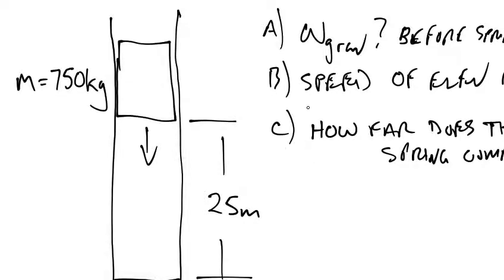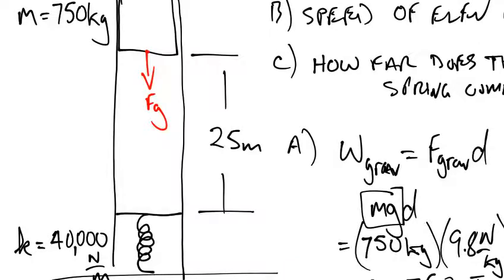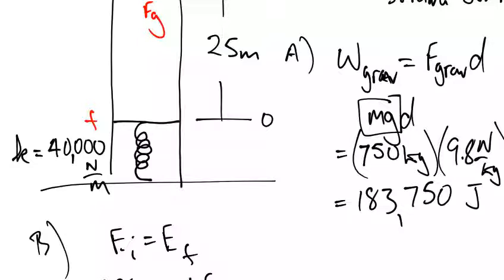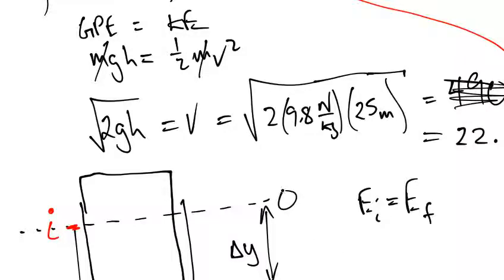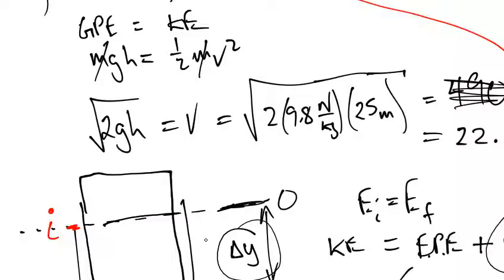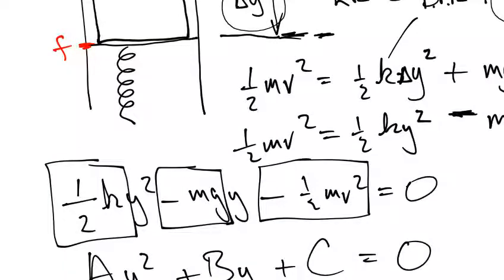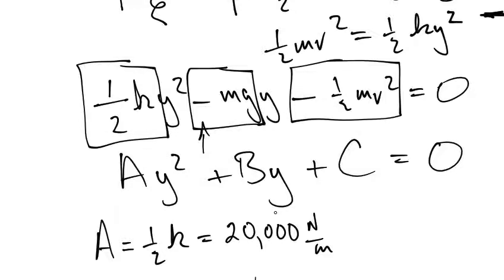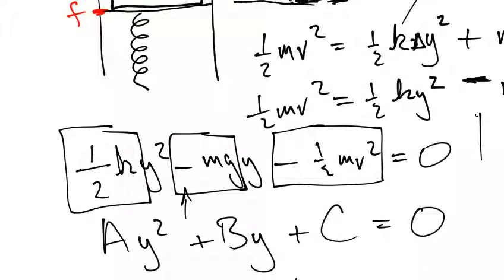phy12-ener3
Phy12 Energy conservation. Elevator falling onto spring